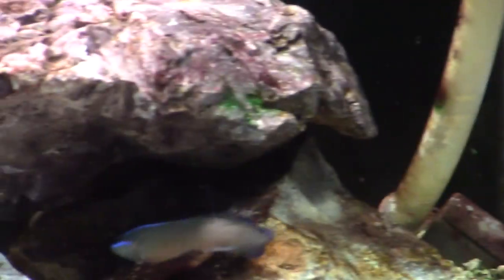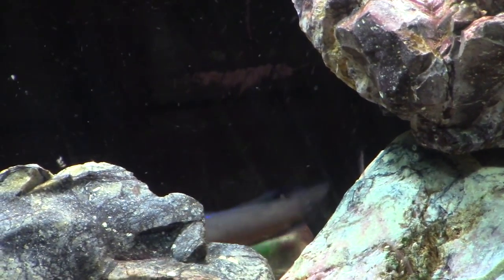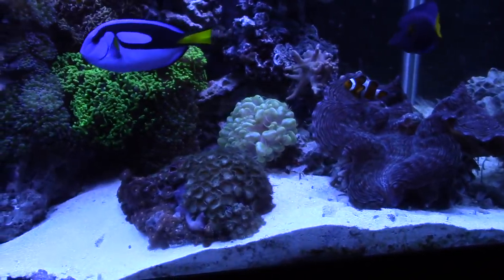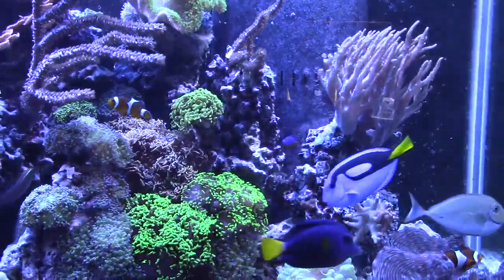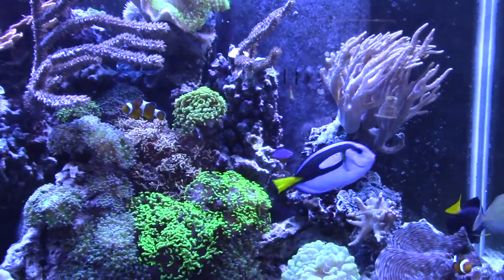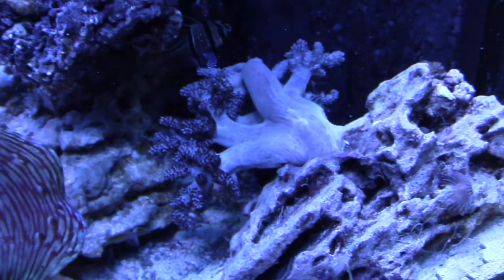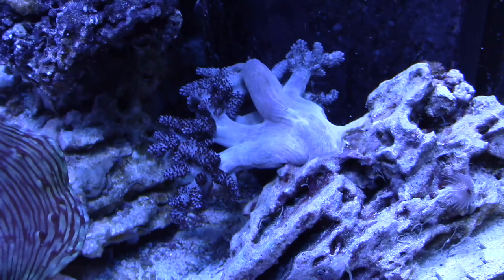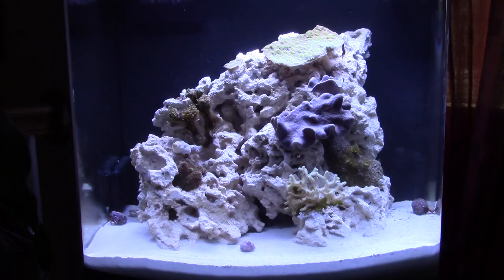No Ich and New hybrid dottyback (Reef Vlog 6-10-16)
In this episode I seem to have one the battle with ich, and I got a new fish.